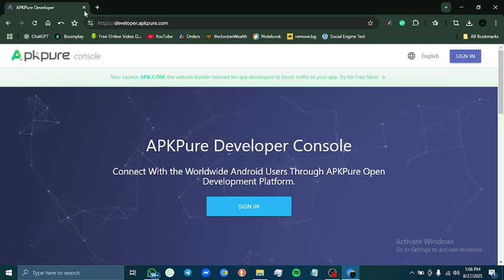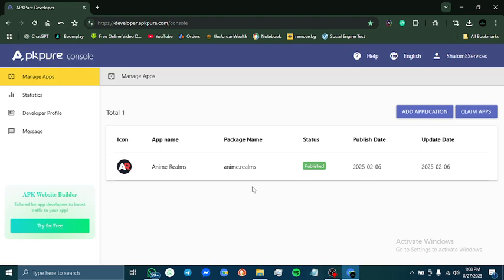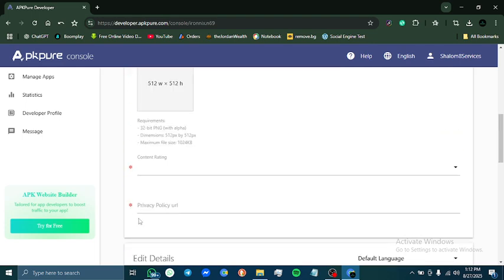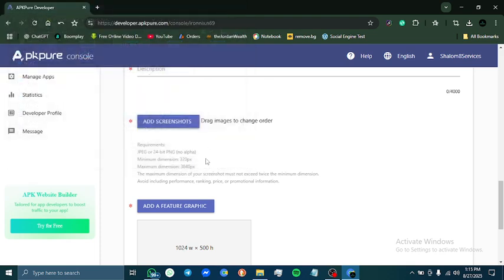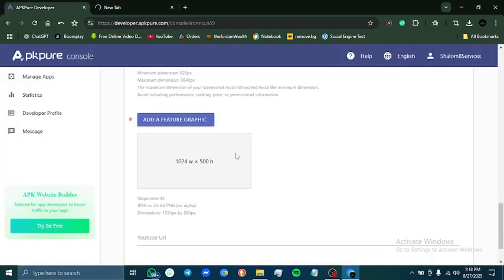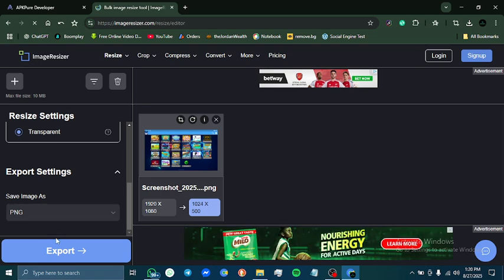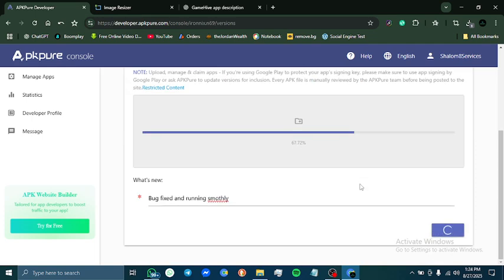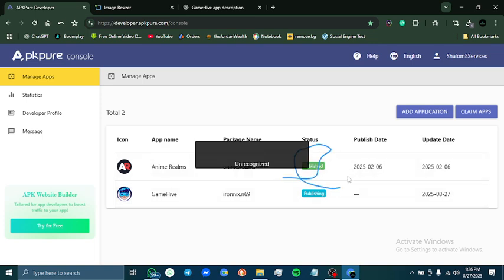How To Publish Your App On APKPure (Get More Downloads!)